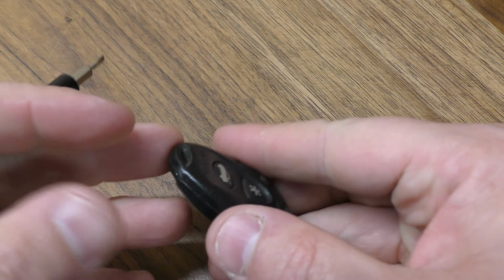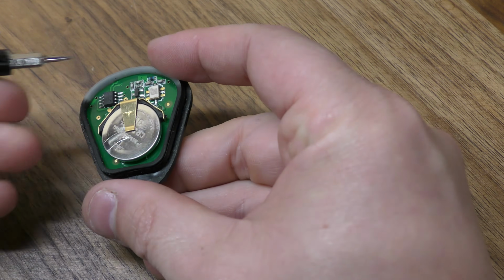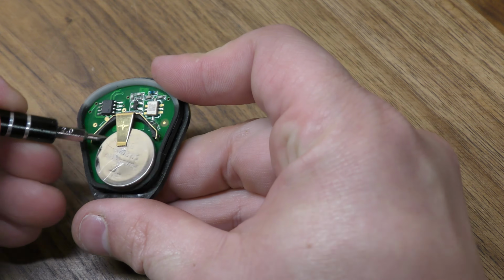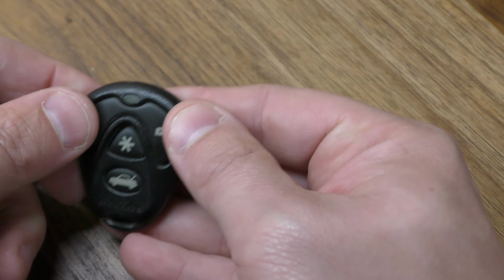Avital Aftermarket Key Fob Battery Replacement - EASY DIY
2032 Battery you need

Here is a quick little demonstration video on how to change the dead or weak battery in your Avital aftermarket key fob. All you need is your new battery and a slotted / flat blade screwdriver. Find the very small opening as I've shown in the video. Use your screwdriver to work your way around the fob. Replace the weak battery and squeeze the two halves back together. You're all set! Hope you found this video helpful

Avital Keyless Entry Remote Fob Ezsdei474s 4 Buttons ME89R